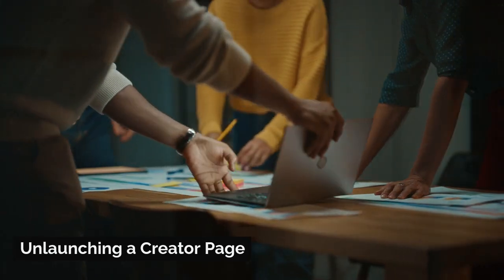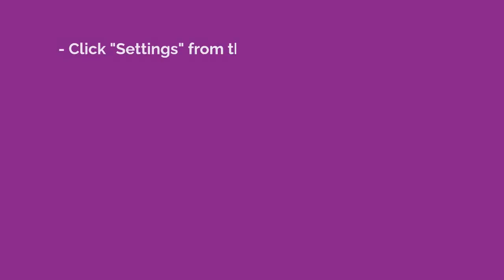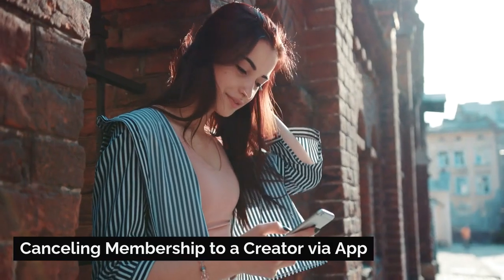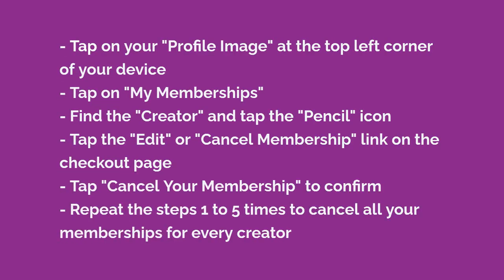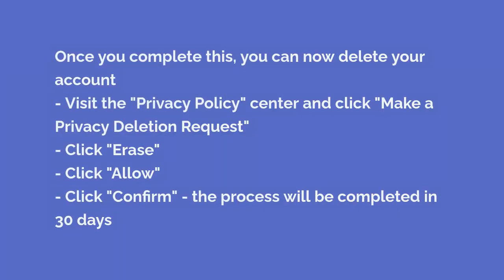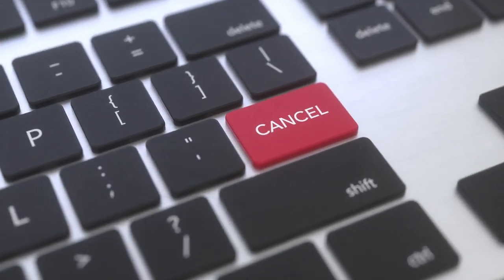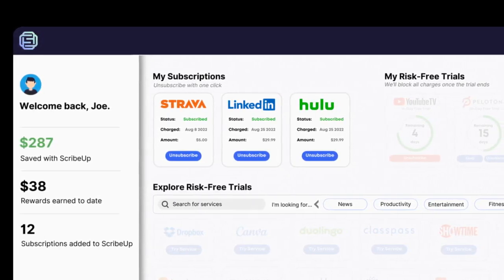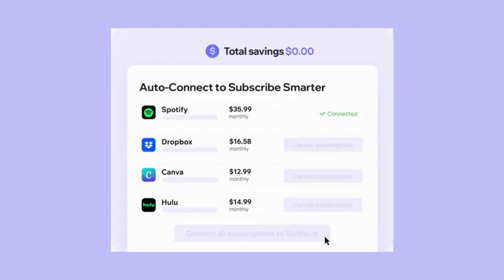How To Cancel Your Patreon Subscription, Explained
In this video, we offer a straightforward, step-by-step guide to cancel your Patreon subscription, a platform renowned for enabling creators to earn through memberships, donations, and perks. We walk you through the process of halting your monthly payments and removing active memberships. The video covers various Patreon membership levels, from basic supporters to premium members, and outlines the steps for creators to unlaunch their page, including navigating to the Creator settings and confirming the unlaunch. For Patreon members, we demonstrate how to cancel memberships both via the website and the Patreon app, detailing how to find and edit or cancel memberships for each creator you subscribe to. Additionally, we provide instructions on how to delete your Patreon account by submitting a privacy deletion request. To simplify this process, we introduce ScribeUp, an efficient tool that allows you to cancel unwanted subscriptions in one click, making the management of your online subscriptions effortless, secure, and free of charge.